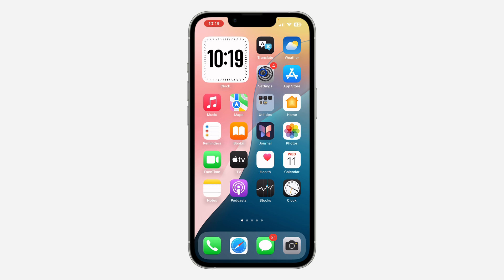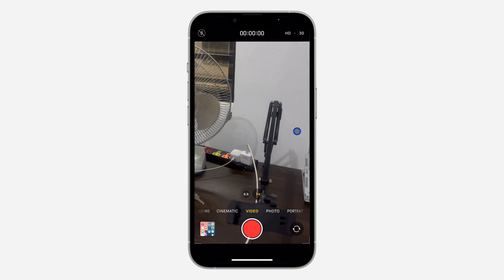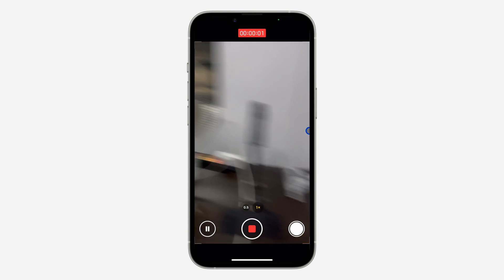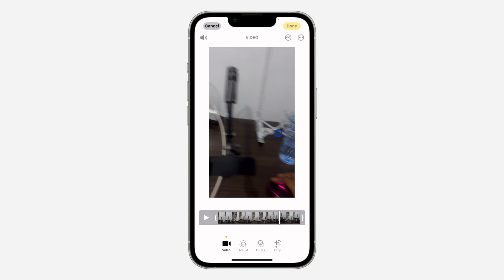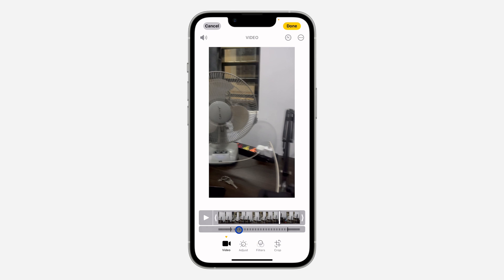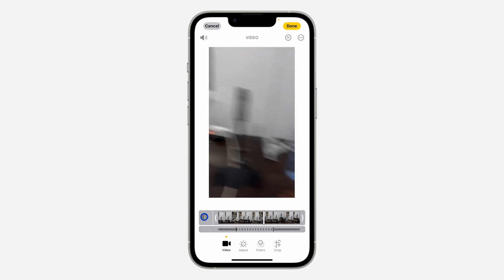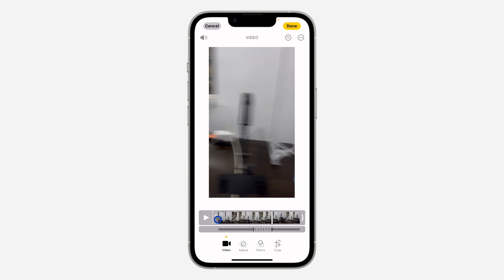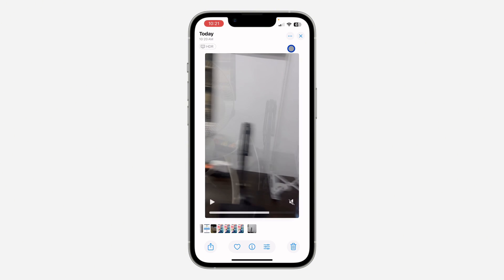How to Change Video FPS on iPhone - iOS 18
Want to adjust the frame rate of your iPhone videos? This tutorial will show you how to change the FPS settings on iOS 18. Learn the simple steps to customize your video recordings and achieve different effects. Watch now and learn how to change video FPS on your iPhone.